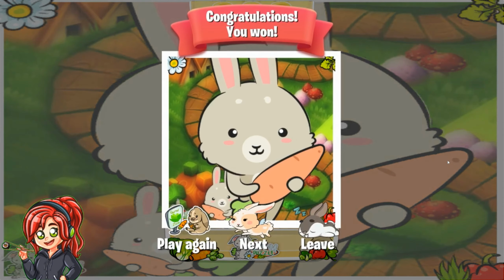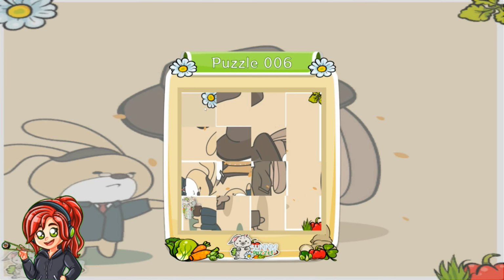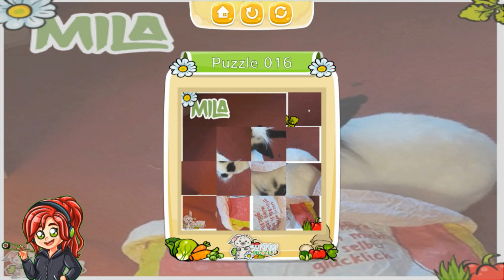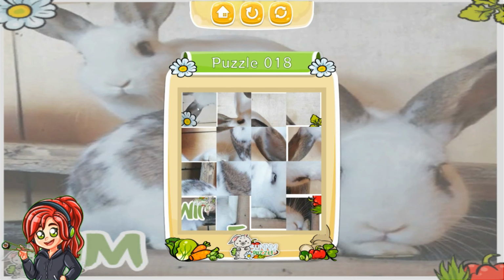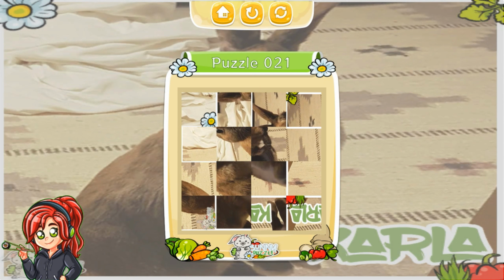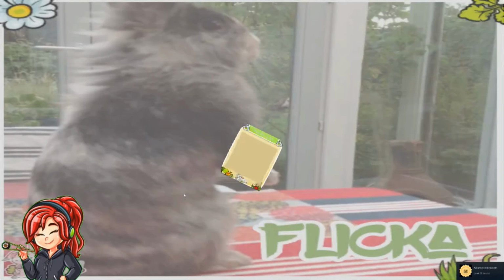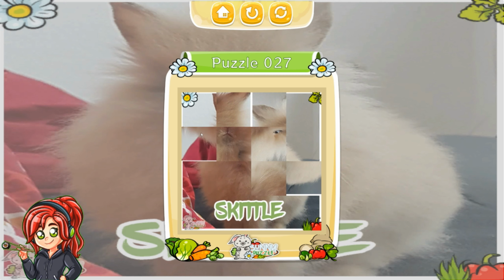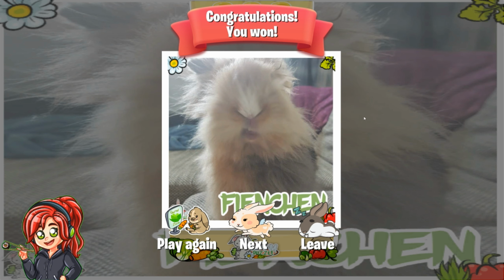Bunny Puzzle [PC] First Look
"In Bunny Puzzle you will discover in 300 levels always new cute rabbits that want to be uncovered. No matter whether floppy ear, long ear or drawn rabbits: We have them all! And they are cute! And fluffy! Get Bunny Puzzle now and experience many hours of cute fun."